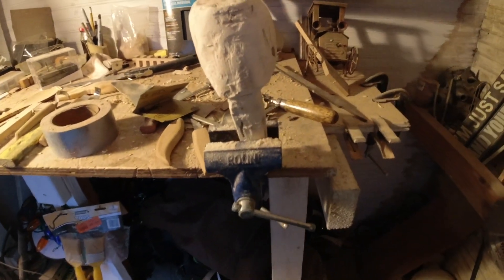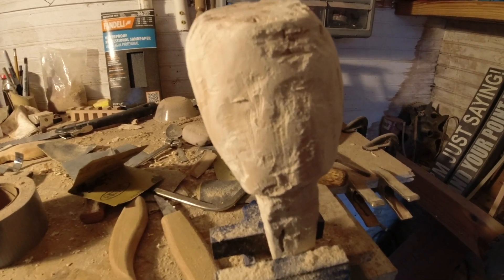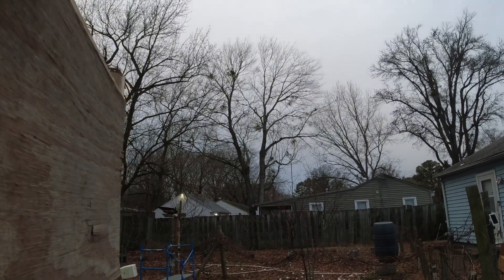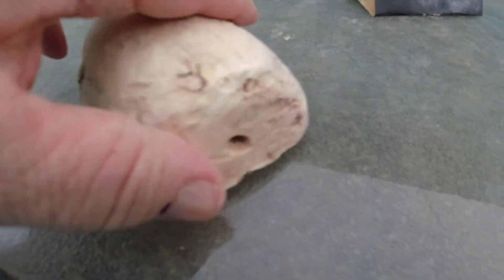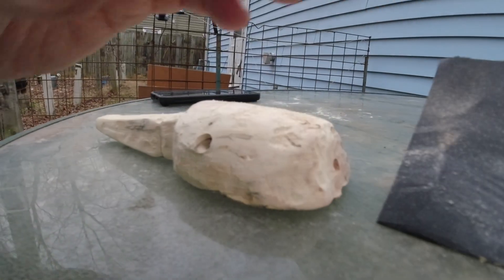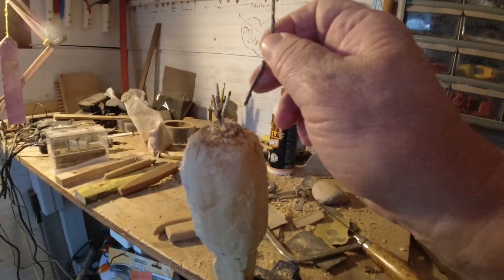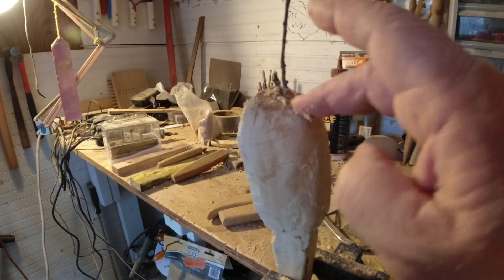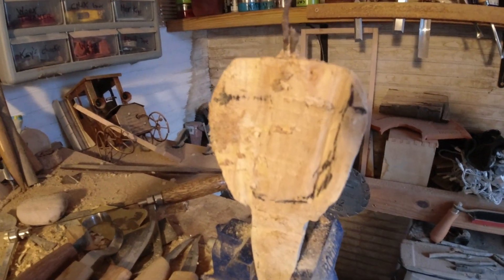Spoon Making With Punky Wood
This was started from an old piece of punky and spalted wood picked out from the firewood pile.  @DaniDaysAhead @AlChafeMYBACKSTEP @WomanOutdoors @OldManKingHomestead @eaglestrekker677 @ArielleViking @JennyDStyle @JennyDStyle2 @AdventureQuencher @Justdoingourbest2012@JEBOOUTDOORS